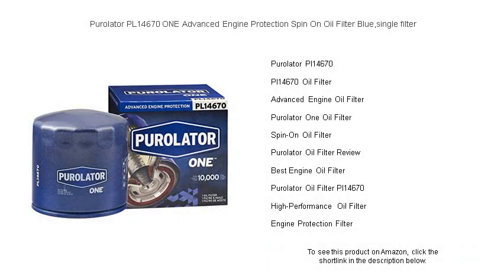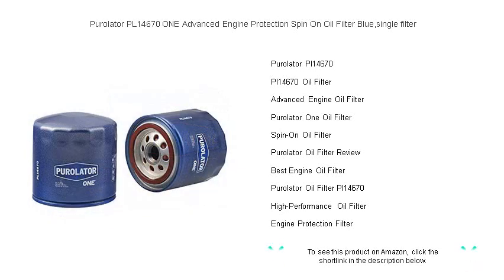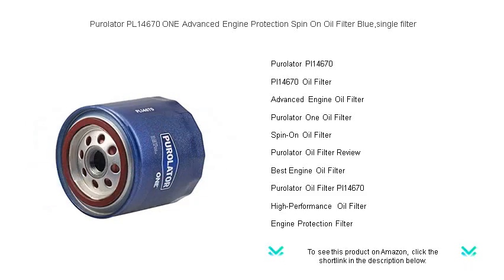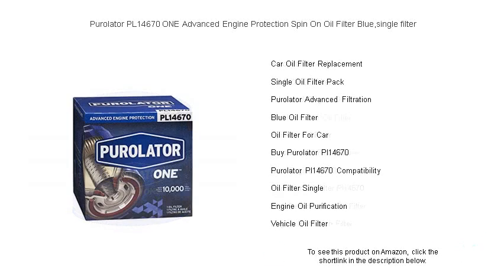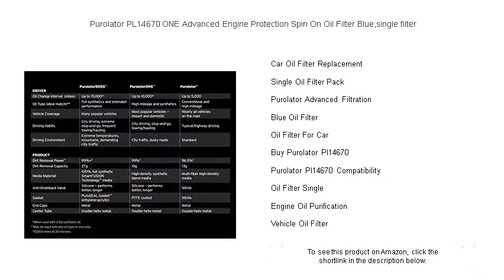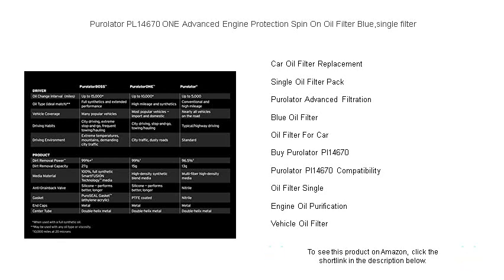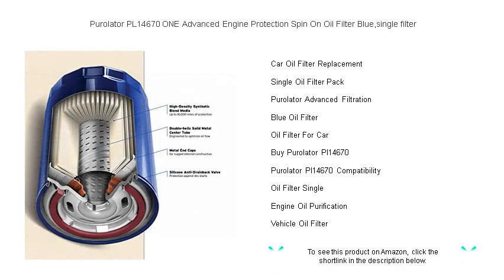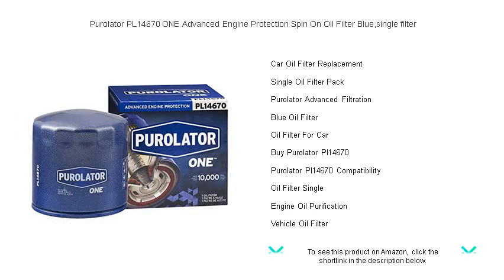Purolator PL14670 ONE Advanced Engine Protection Spin On Oil Filter Blue,single filter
- to see this product on Amazon!

The Purolator Pl14670 is engineered to fit a wide range of vehicles, ensuring that your engine runs smoothly while efficiently capturing contaminants that can damage your engine over time.

With the Pl14670 Oil Filter from Purolator, you can trust that your engine remains protected against harmful particles, allowing it to maintain optimal performance under various driving conditions.

Experience the reliability of the Advanced Engine Oil Filter, which boasts innovative engineering designed to capture dirt more effectively, providing your engine with the clean oil it needs to function efficiently.

The Purolator One Oil Filter delivers exceptional filtering power, ensuring your engine remains free from impurities, thereby prolonging its life even during demanding driving situations.

Opt for the Spin-On Oil Filter for a quick and hassle-free installation, allowing you to change your filter with ease while ensuring excellent oil flow and filtration for your vehicle.

A thorough Purolator Oil Filter Review will reveal its impressive capability in trapping contaminants and offering superior engine protection, making it a top choice among car owners.

For those seeking the Best Engine Oil Filter, Purolator offers advanced filtration technology that ensures your engine receives only the cleanest oil, enhancing its performance and longevity.

The Purolator Oil Filter Pl14670 is crafted to provide maximum filtration efficiency, capturing debris and particles that commonly affect engine performance and reliability.

Choose the High-Performance Oil Filter to ensure superior protection and support for your engine, particularly if you're driving under harsh conditions or with sensitive engine components.

The Engine Protection Filter is your vehicle's frontline defense against wear and tear, effectively trapping impurities and promoting cleaner, more efficient engine operation.

When it's time for a Car Oil Filter Replacement, trust Purolator to provide filters that ensure a perfect fit, robust filtration, and enhanced engine performance every time you hit the road.

Convenience meets affordability with the Single Oil Filter Pack from Purolator, offering a straightforward solution for routine maintenance of your vehicle's oil system.

Purolator Advanced Filtration technology gives their oil filters an edge, allowing your engine to thrive with cleaner oil while reducing the risk of wear and potential damage.

Express your style with the Blue Oil Filter from Purolator, designed not just for aesthetic appeal but to deliver the same reliable and efficient filtration you expect from a top-tier oil filter.

Finding the right Oil Filter For Car maintenance can be challenging, but Purolator simplifies this task with filters that match a broad spectrum of makes and models, ensuring engine protection.

To Buy Purolator Pl14670, simply visit your trusted auto parts retailer or online store, secure in the knowledge that you're investing in top quality and proven engine protection.

Understanding Purolator Pl14670 Compatibility is essential before purchasing; make sure this filter model fits your car's specifications for optimal performance and reliable filtration.

An Oil Filter Single pack from Purolator offers a practical and economical solution for individual oil filter replacements, maintaining vehicle performance without breaking the bank.

Engine Oil Purification is vital for vehicle longevity; selecting a quality filter like Purolator ensures your engine gets the pure oil it requires under all driving conditions.

A Vehicle Oil Filter from Purolator guarantees exceptional filtration efficiency, extending your engine's life while protecting against harmful particles and sludge.